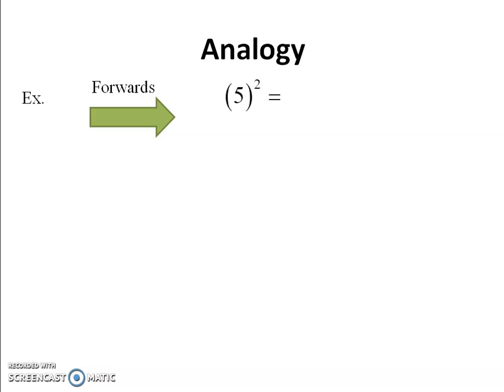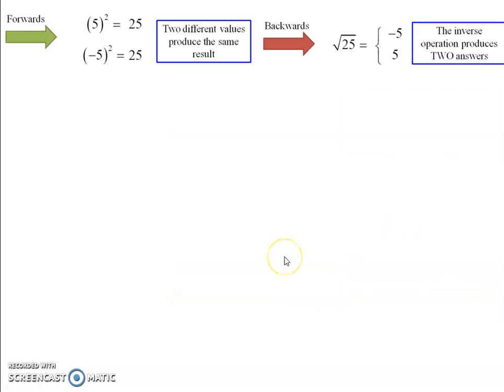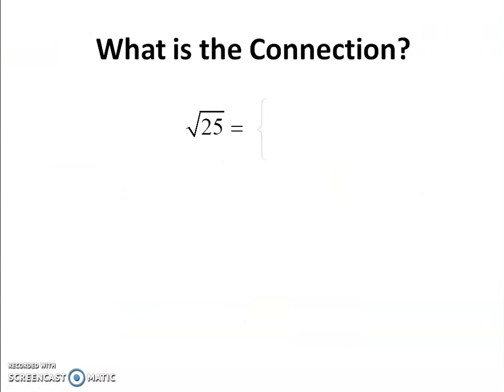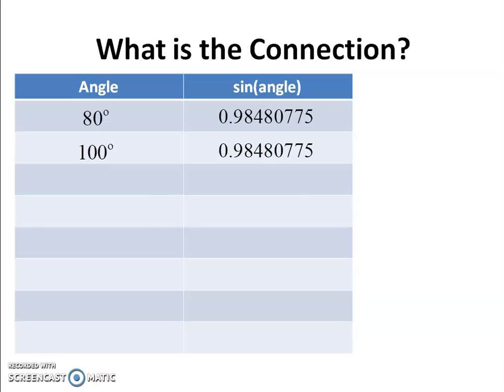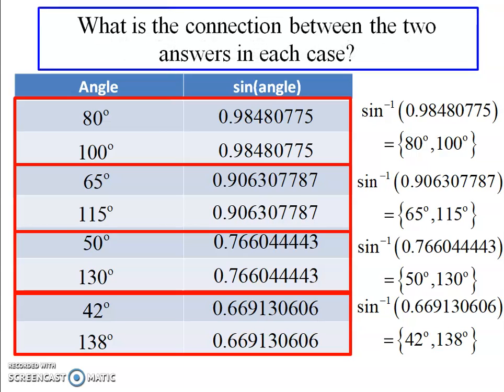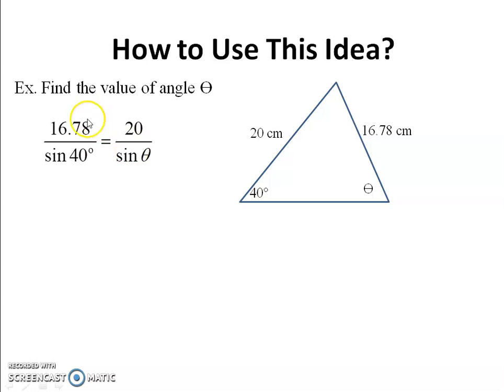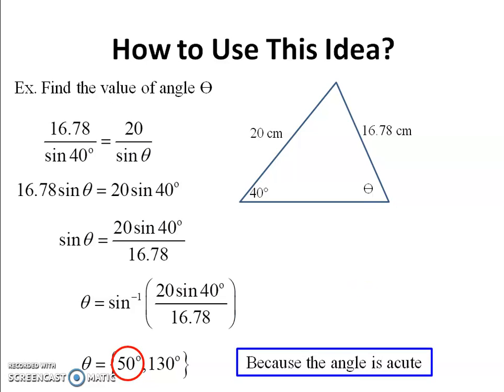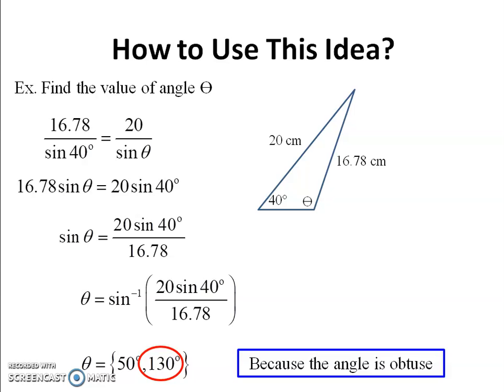Sine Law Ambiguous Case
Using the sine law to find missing angles and checking to see if the angle is obtuse or acute